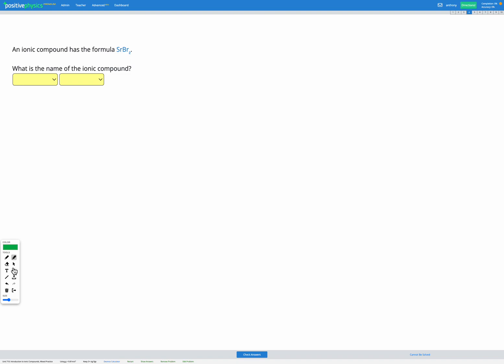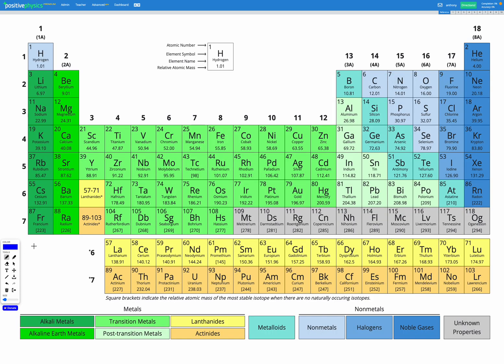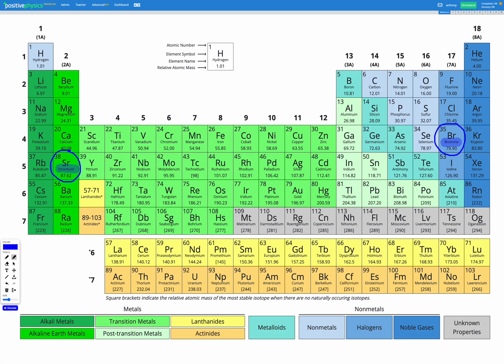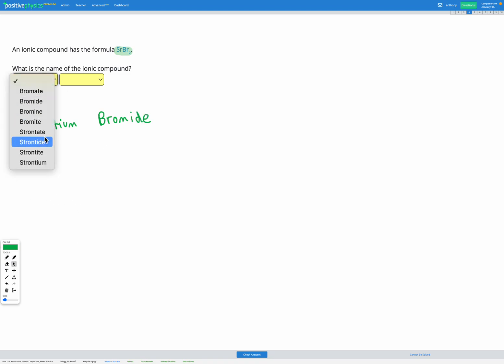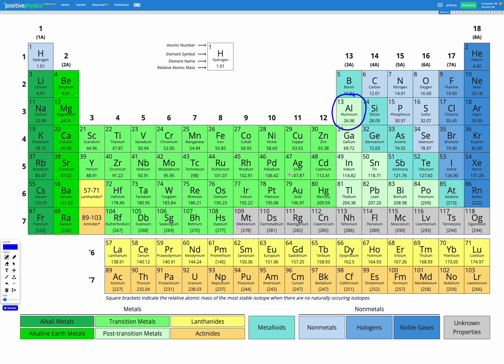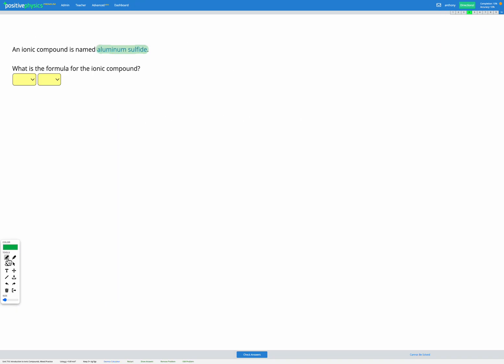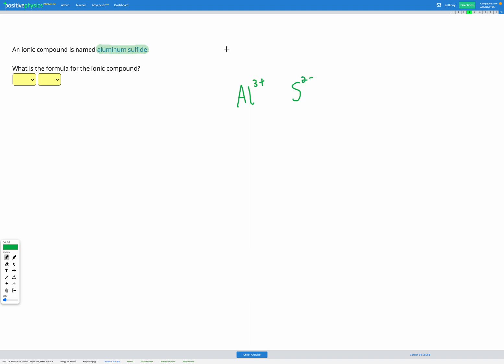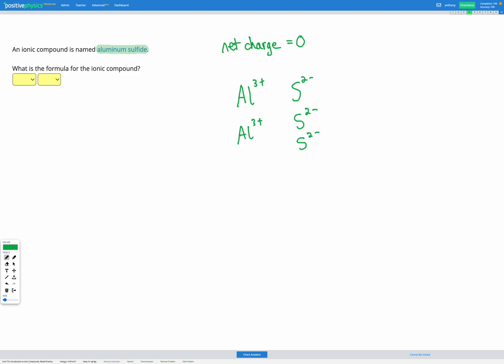Chemistry - Introduction to Ionic Compounds - Mixed Practice